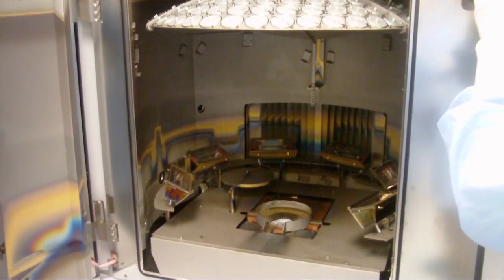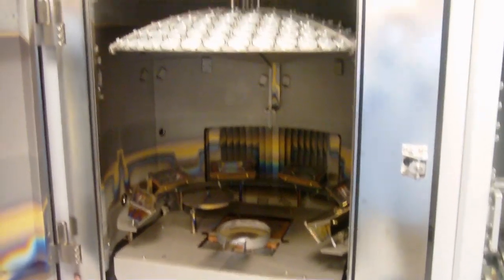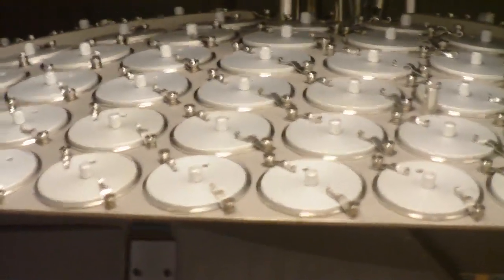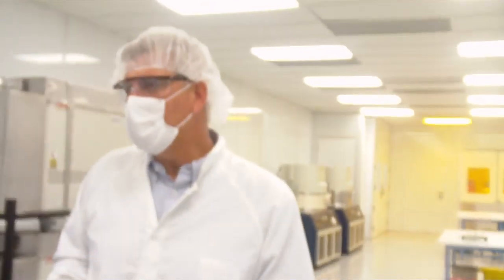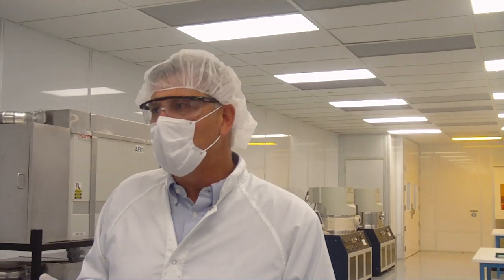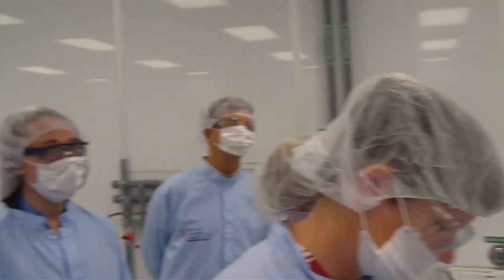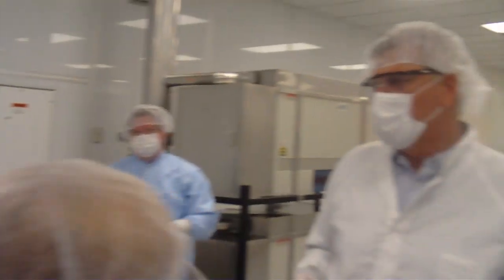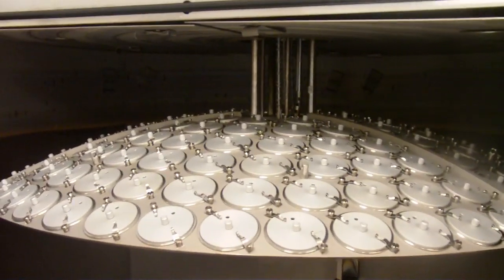A Deposition Chamber for LEDs at Bridgelux with GTM TV.mp4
Ever wonder what the inside of a CVD chamber looks like? Here you go.